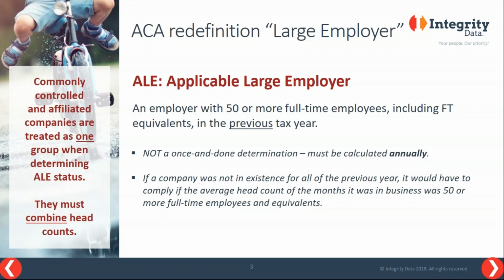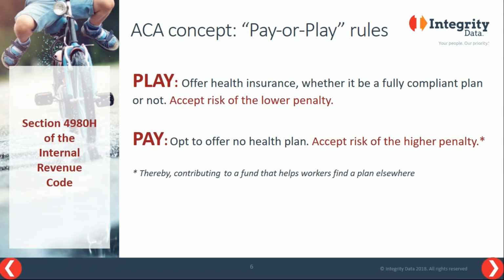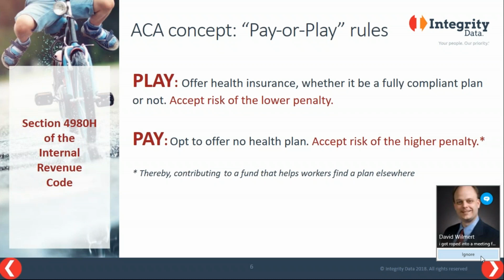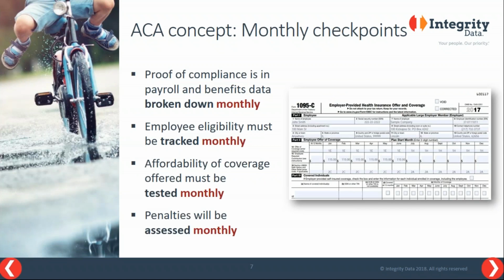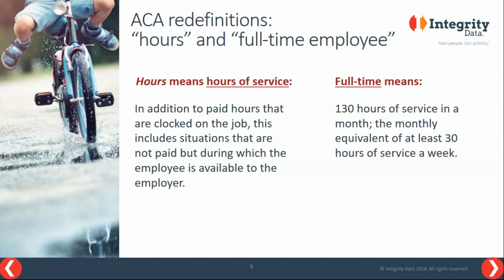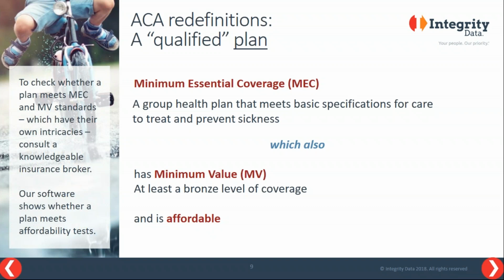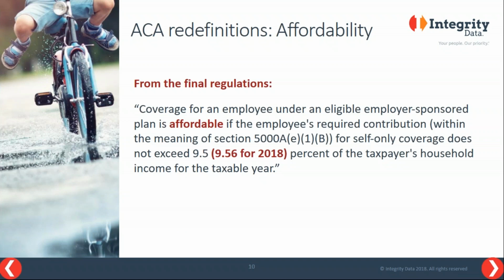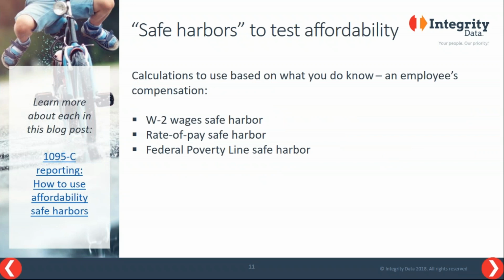Affordable Care Act Reporting 201 Education: Concepts of the Affordable Care Act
Better understand the concepts that build the Affordable Care Act’s employer mandate. We will explain new concepts such as Shared Responsibility and the Pay-or-Play rules and redefined ones like Applicable Large Employer, hours, and affordability.

First, the ACA employer mandate only applies to US organizations that are an Applicable Large Employer (ALE for short). These are US employers with 50 or more full-time employees and FT equivalents, on average, in the previous tax year.

You need to be aware of the following details when determining classification:
• ALE status is calculated annually as part of your report to the IRS so they know each year which employers they can expect submissions from in the following year.
• If your company was not in existence for all of the previous year, you are still required to comply if the average head count, of the months you were in business, was 50 or more full-time employees and equivalents.
• The law was written to deter employers from splitting a company into separate entities in order to avoid offering health insurance. These rules are complex and confusion stems from the fact that if you fall into this group, your corporate tax returns may be filed individually.

Employer responsibility under the Affordable Care Act is not just about finding a suitable group-health plan.

There are in fact 2 levels of ACA compliance for employers: coverage mandate and IRS reporting requirements

Documenting for these employees and the IRS that you did, or did not, offer what you were supposed to offer. That you did so when you were supposed to do so, or not. You may hear this requirement referred to in terms of the IRS form that the Affordable Care Act created: Form 1095-C.

Shared responsibility
• Every individual filing a tax return must prove they had health coverage for the entire year for themselves and dependents, or face a penalty.
AND
• Employers who meet the ALE threshold must offer health coverage to all eligible employees, or face a penalty.

The third concept, “Pay-or-Play rules,” nicknamed for Section 4980H of the Internal Revenue Code, is a term that employers use in sorting through an ACA compliance strategy.

This part of the law talks about the coverage mandate we mentioned earlier. It states you should be timely in offering health insurance of a certain quality to full-time employees. But, it also notes that this is an option: so, you have a choice: you can play along or pay a penalty.

Important to note: whatever your coverage mandate compliance choice is, you must meet the IRS obligation to report on what was – or was not – offered.

Please note that regardless of your pay or play strategy, recordkeeping and reporting requirements are identical. So again, for those adopting a ‘pay’ strategy, that decision in no way shields you from the tedious reporting that must be submitted.

An employee is eligible for health coverage when they are a full-time employee as defined by the ACA.

The ACA has redefined “full-time employee”:
• reducing a 40-hour work week40 30 hours a week to be classified as a full-time employee AND
• By increasing the hours that need to be tracked when crediting employees with hours of service.

A qualified health plan is a major medical health insurance plan that covers all of the mandatory benefits of the Affordable Care Act. This slide provides a high-level overview of a qualified plan, which is the starting point for a qualifying offer.

Let’s remember that as of January 1, 2014, most U.S. citizens and green-card holders and their dependents were required to enroll in a health plan that offered at least Minimum Essential Coverage or pay a penalty, as you saw on the shared responsibility slide. However, at the end of 2017 the individual mandate was repealed. So starting in 2019, there will no longer be penalties for individuals who do not have an ACA qualified health insurance plan.

However, this repeal does NOT affect employers! Employers must continue to offer an ACA qualified health insurance plan in order to avoid potential penalties, even after 2018.

Employers need to keep in mind that just offering Minimum Essential Coverage is not enough for the organization to avoid coverage penalties.

That brings us to the concept of “Affordability” as defined by the ACA.

The law has provided a means of establishing safe harbors. This allows the employer to determine what is affordable based on the information they do have: their employee’s compensation. Using those safe harbors to determine affordability is critical in minimizing penalty risk if you have lower-wage workers.